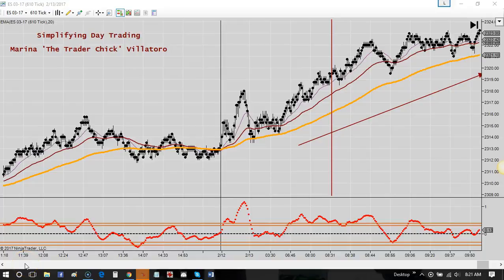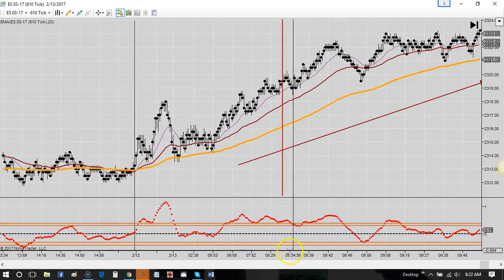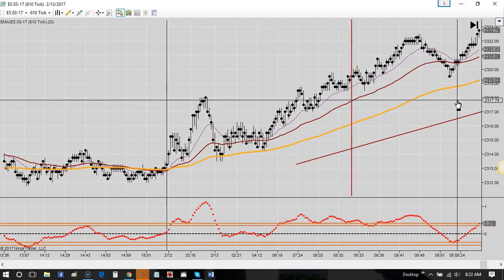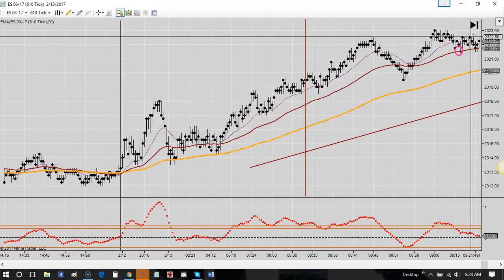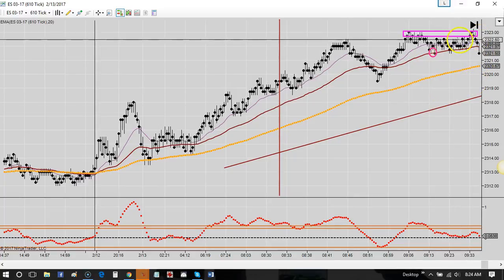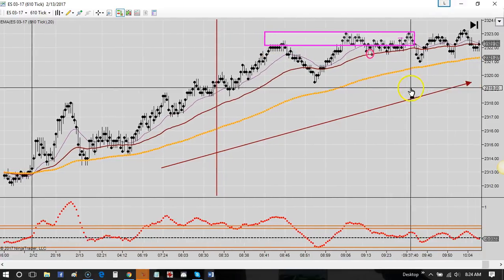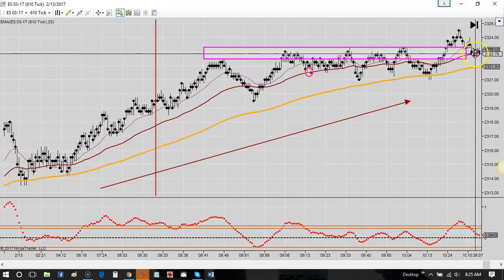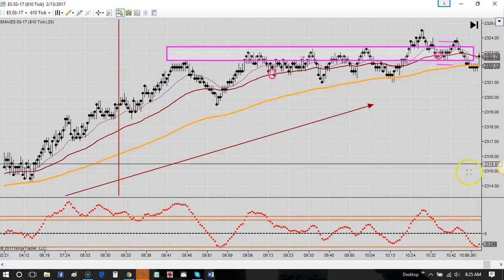Futures Market Price Action Recap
Want to learn to day trade with ease and confidence - Sign up for the FREE Mini Course

In simple terms, price action is a trading technique that allows a trader to read the market and make subjective trading decisions based on the recent and actual price movements, rather than relying solely on technical indicators.

MARKET ANALYSIS - ES Mini - 2 WINNING TRADES - Feb 13

FULL DISCLOSURE